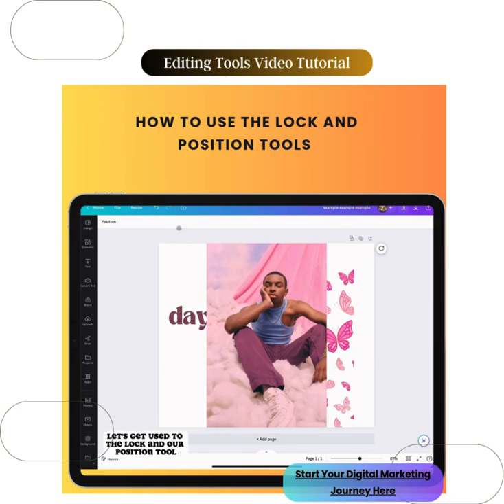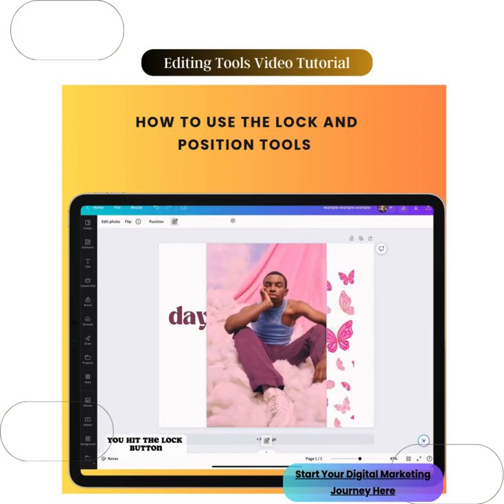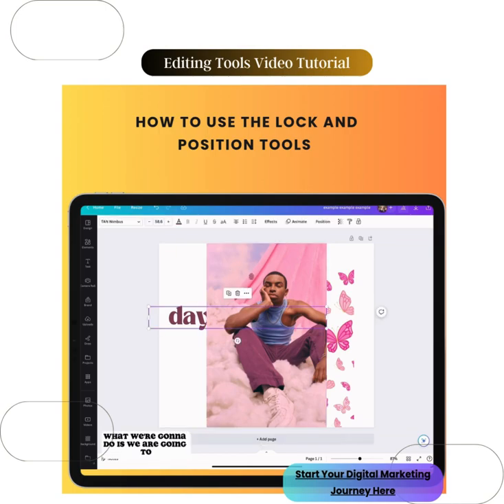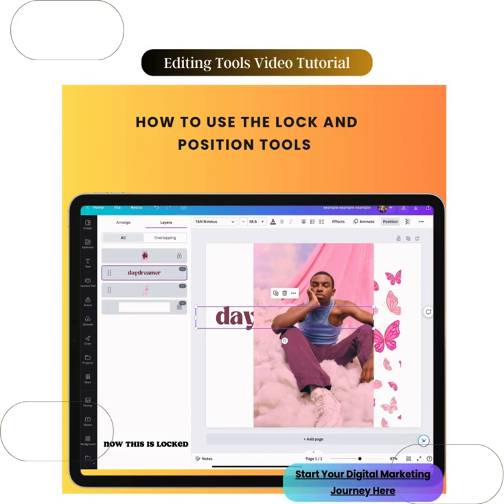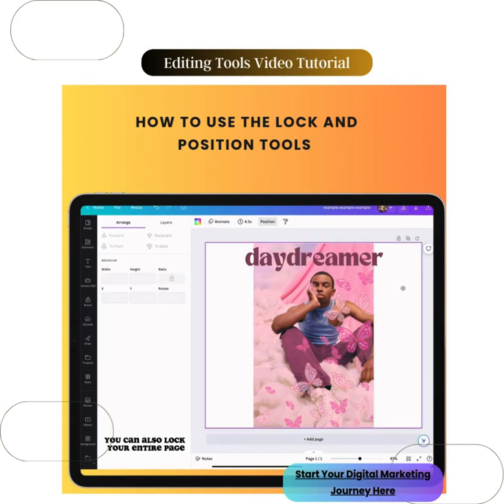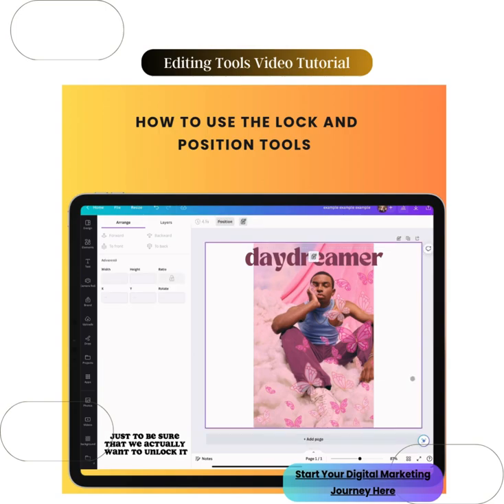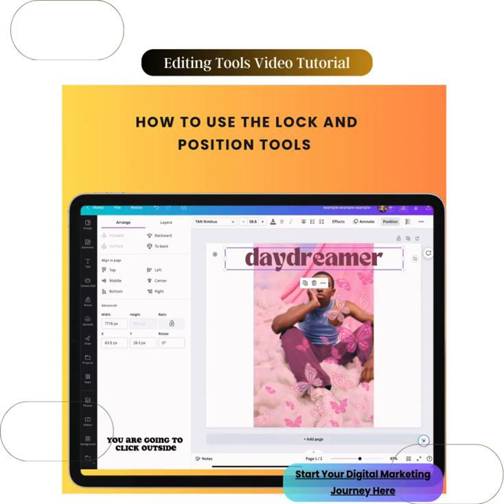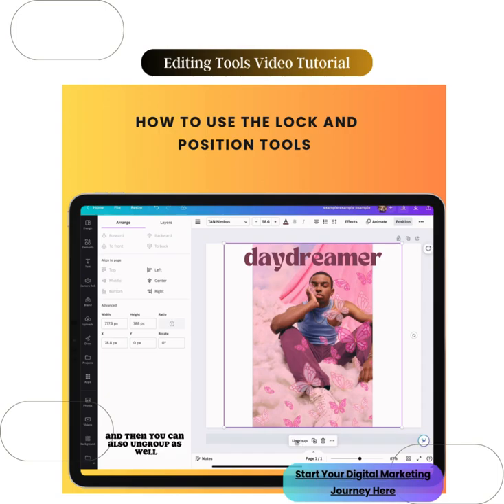Canva Editing Tools Video Tutorial (Part 2) How to use the lock and position tools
This is One of My Video Tutorial Inside my CANVA CRASH COURSE eBook. My eBook makes Creative Designs Simplified. Learn how to create stunning visuals without design expertise. From Social media Graphics to Professional presentations. Find Video elaborations in there too. Grab hold of my eBook: